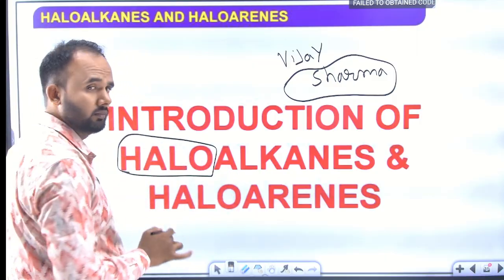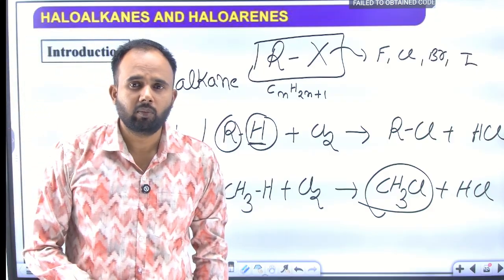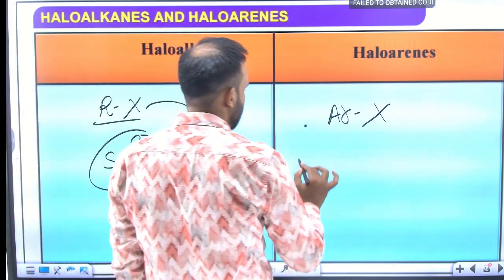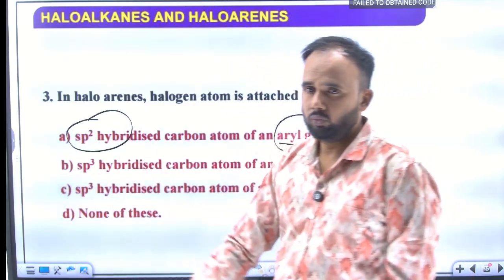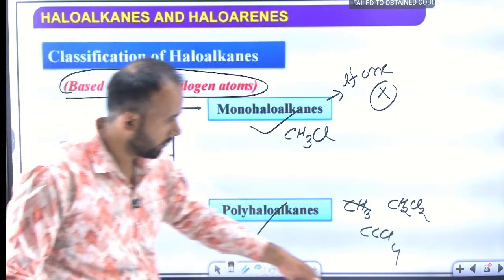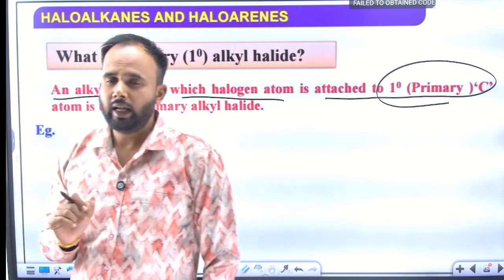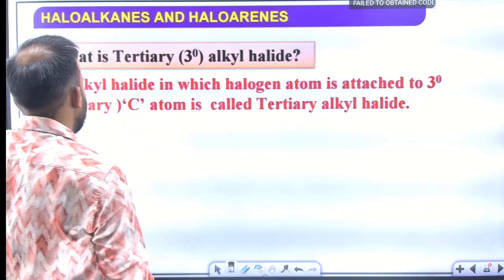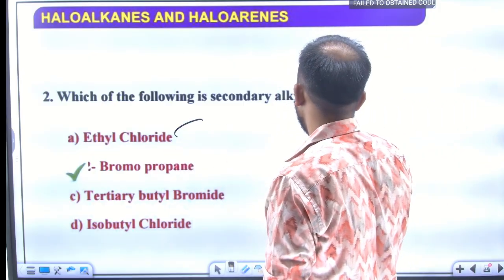Introduction to Haloalkane & Haloarene 🔥 | Class 12 Chemistry Chapter Introduction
Welcome to the introduction lecture of Haloalkane and Haloarene! 🚀
In this video, we will understand the basic concepts of the chapter in a simple and interesting way.

📌 In This Video:
✔️ What are Haloalkanes?
✔️ What are Haloarenes?
✔️ Difference between Haloalkane & Haloarene
✔️ Uses and Importance of the Chapter
✔️ Basic Structure & Examples
✔️ Introduction to Organic Reactions

🎯 Best for Class 12 CBSE, Boards 2026 & NEET students.